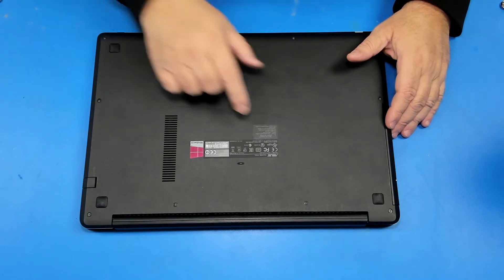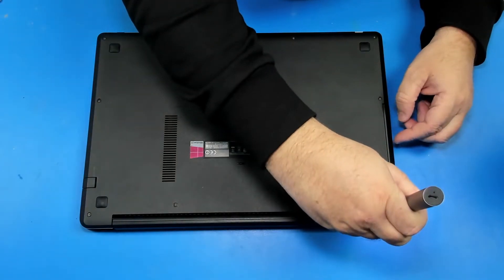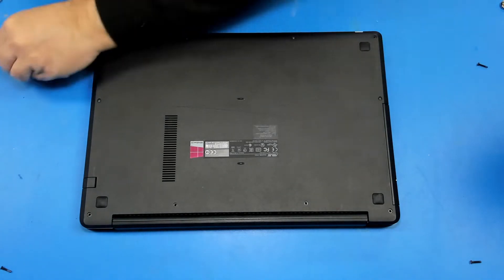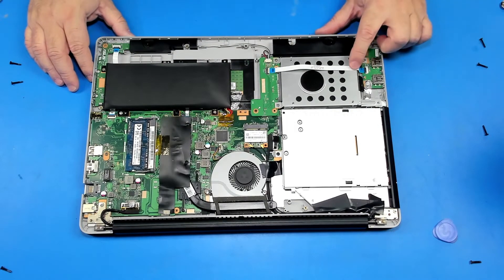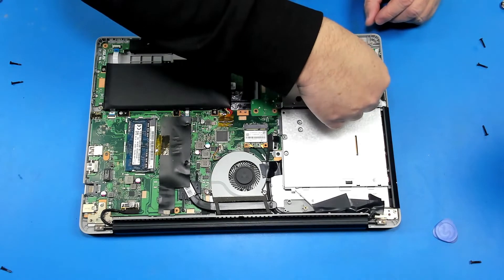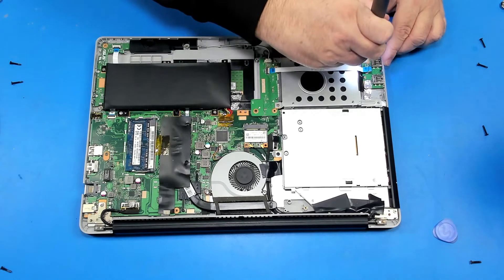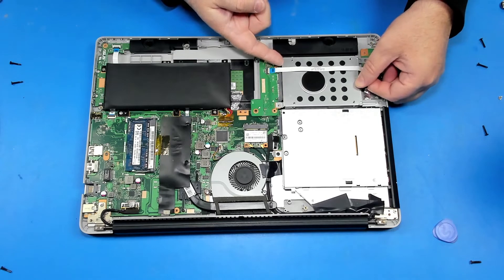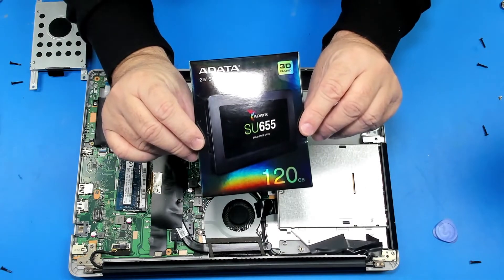ASUS Transformer Book Flip TP550L - Upgrade HDD to SSD - Hard Drive Replacement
How to replace the hard drive and upgrade to an SSD on an ASUS Transformer Book Flip TP550L.

ADATA SU655 120GB SSD
Logitech BRIO 4K Webcam
Zoom H1n Audio Recorder
Sony Lavalier Microphone